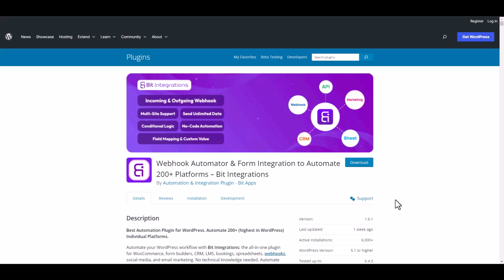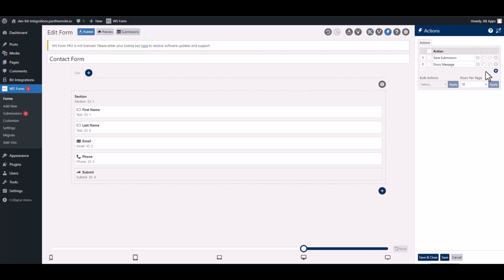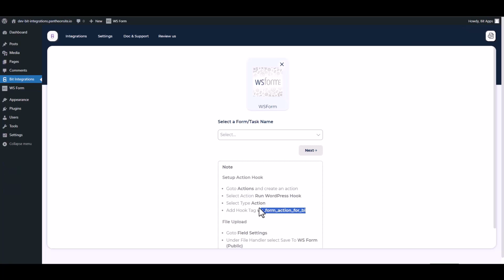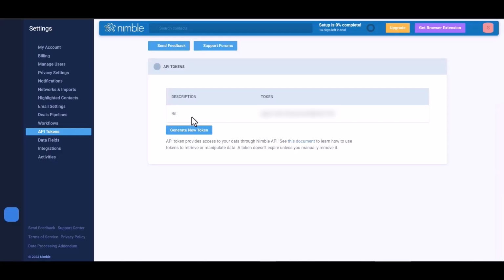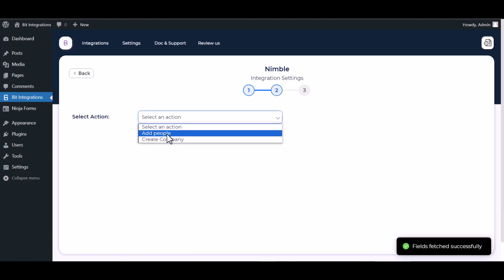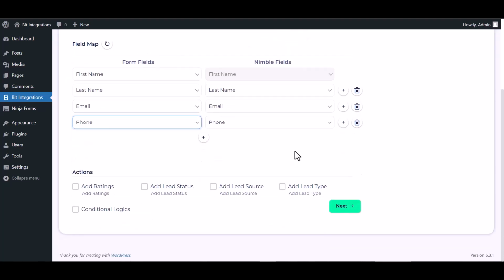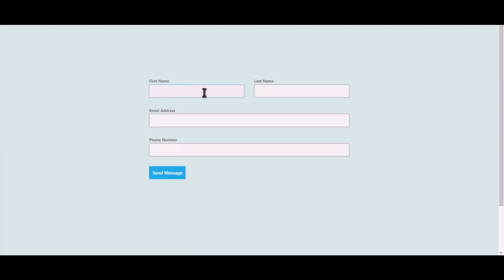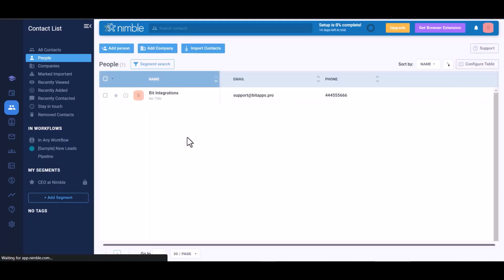Integrating WS Form with Nimble CRM | Step-by-Step Tutorial | Bit Integrations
🚀 Ready to supercharge your CRM game? Join us in this exciting tutorial where we demonstrate how to seamlessly integrate WS Form with Nimble CRM, the ultimate online Sales CRM software that brings your sales, marketing, and support under one comprehensive platform. The key to this integration? The innovative Bit Integrations WordPress plugin!

🔗 In this step-by-step video guide, we'll walk you through the process of seamlessly connecting WS Form with Nimble CRM, all thanks to the remarkable Bit Integrations plugin. Say goodbye to manual data handling and welcome the era of automated data synchronization.

🌐 Highlights:
🔌 Dive deep into the comprehensive tutorial on integrating WS Form with Nimble CRM through the Bit Integrations WordPress plugin.
🚀 Elevate your WordPress website's capabilities with seamless data synchronization between WS Form and Nimble CRM.

Whether you're a sales guru, marketing enthusiast, or CRM aficionado, this integration empowers you to seamlessly manage WS Form submissions and sales leads. Tune in to this tutorial and unlock the potential of data synchronization to redefine your customer relationship management strategy.

🔔 Don't miss out on the opportunity to revolutionize your CRM workflow! Integrate WS Form with Nimble CRM using Bit Integrations and transform your CRM experience! 🌟